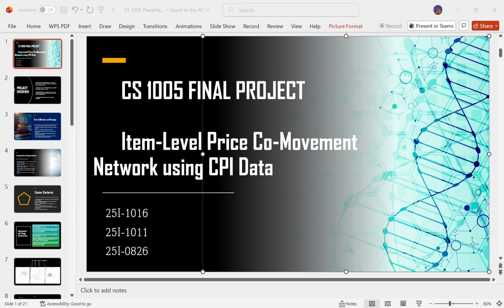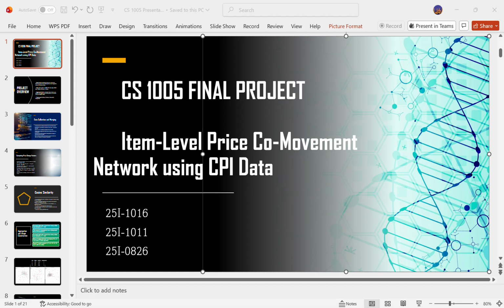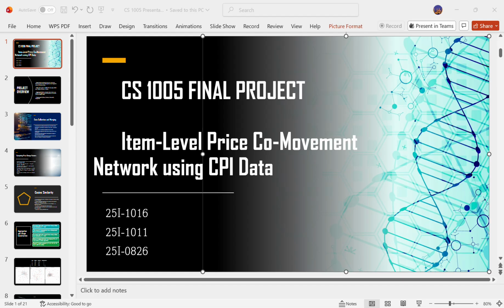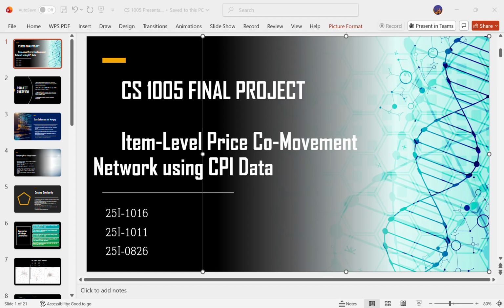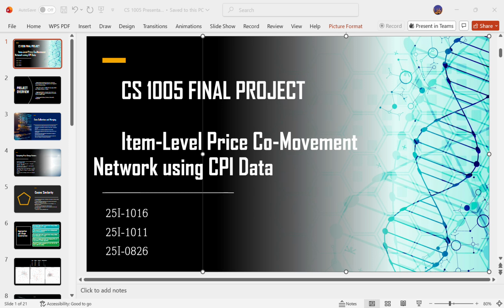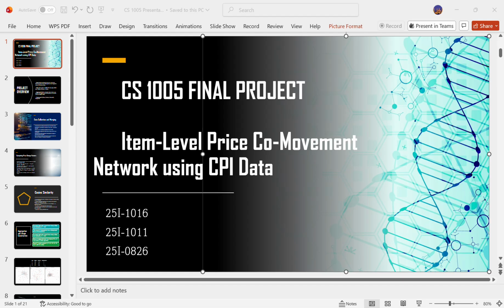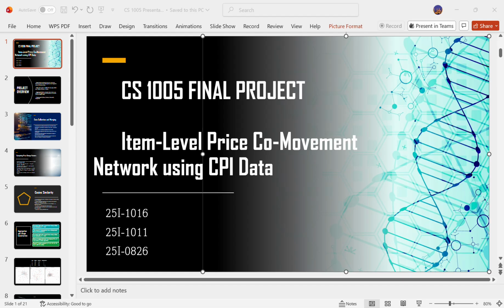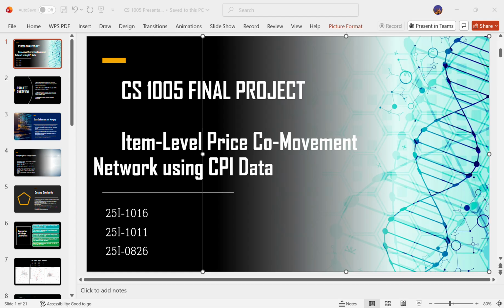CS 1005 Final Project Presentation BS CS 2025